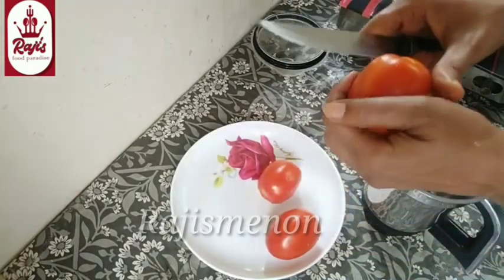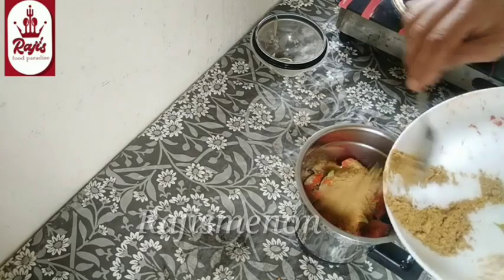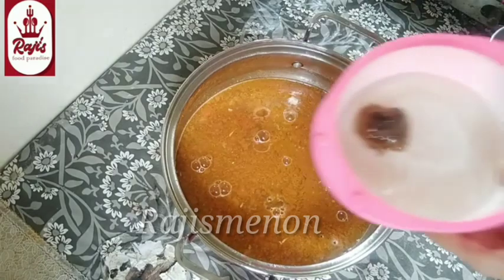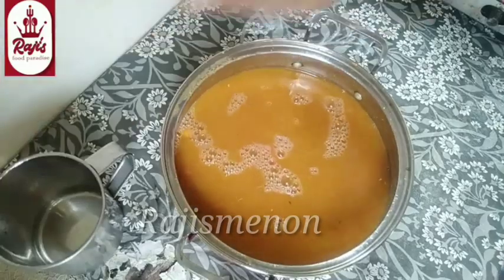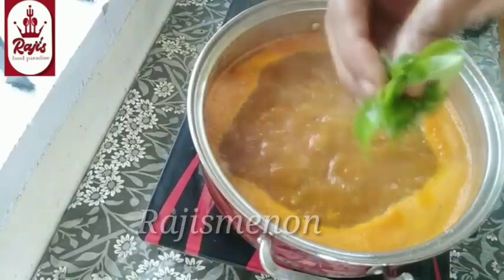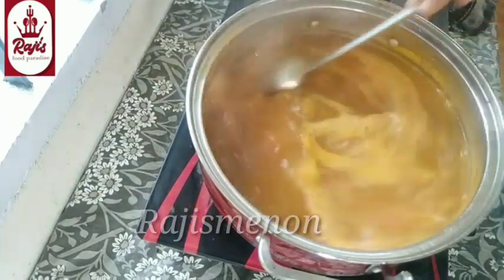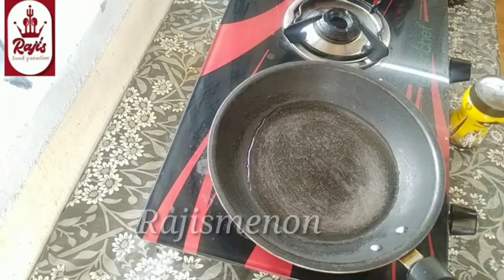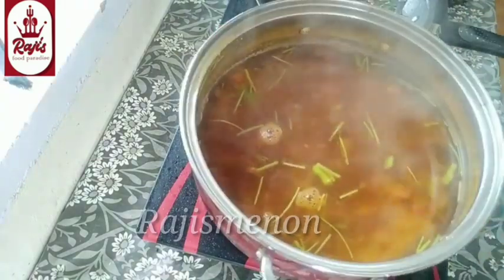Onam Series 12:സ്വാദിഷ്ടമായ സദ്യ രസം| Onam special Sadhya Rasam Recipe|malayalam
How to make sadhya rasam
How to make traditional sadhya rasam
How to make ona sadhya rasam recipe
How to make Keralastyle rasam recipe
How to make onam special rasam

Hi dears,

Today i'm making very easy and tasty sadhya rasam recipe.

സദ്യ യിലെ സ്വാദിഷ്ടമായ രസം റെസിപ്പി ആണ് ഇഷ്ടമായാൽ സപ്പോർട്ട് cheyyane🥰

Ingredients for Rasam

Tomatto-3
garlic -1
cumin seeds-1ts
pepper powder-1ts
kashmiri chilly powder-1ts
asafoetida powder-1/2 ts
curry leaves
turmeric powder-1/2 ts
coriander powder-1tb
cooked dal water-1ltr
salt for taste
tamarind  for taste
jeggery-1 small piece
required water
coriander leaves

for seasoning
coconut oil-1tb
mustard seeds-1ts
feneguric seeds-1/4 ts
drychiily-3
curry leaves

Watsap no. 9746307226